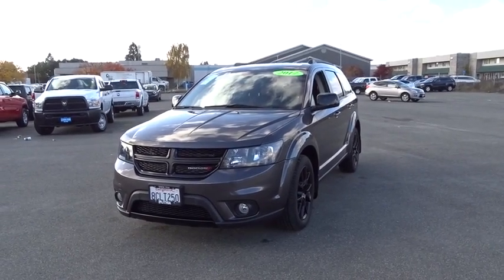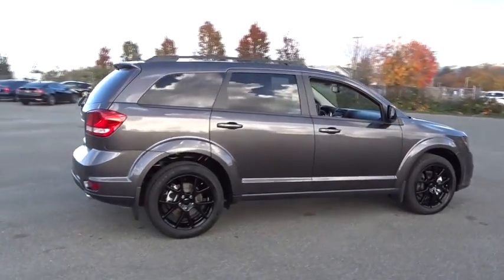2017 Dodge Journey Santa Rosa, Petaluma, Marin, San Francisco, North Bay, CA HT685011RC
Used 2017 Dodge Journey available in Santa Rosa, California at Lithia Chrysler Jeep Dodge of Santa Rosa. Servicing the Petaluma, Marin, San Francisco, North Bay, CA area.
2017 Dodge Journey SXT FWD - Stock#: HT685011RC - VIN#: 3C4PDCBG1HT685011

2727 Dowd Dr.

ONLY 9649 Miles! SXT trim. FUEL EFFICIENT 25 MPG Hwy/17 MPG City! Third Row Seat Rear Air Dual Zone A/C Keyless Start iPod/MP3 Input UCONNECT VOICE COMMAND W/BLUETOOTH BLACKTOP PACKAGE MOPAR ALL WEATHER GROUP AND MORE! KEY FEATURES INCLUDE: Third Row Seat Rear Air iPod/MP3 Input Keyless Start Dual Zone A/C. Privacy Glass Keyless Entry Steering Wheel Controls Child Safety Locks Electronic Stability Control. OPTION PACKAGES: ENGINE: 3.6L V6 24V VVT Engine Oil Cooler Flex Fuel Vehicle Touring Suspension Dual Bright Exhaust Tips 3.16 Axle Ratio BLACKTOP PACKAGE Black Headlamp Bezels Gloss Black Fascia Applique Gloss Black Grille Wheels: 19 x 7 Gloss Black Aluminum Tires: P225/55R19 BSW AS Touring Gloss Black Exterior Mirrors UCONNECT 8.4 TOUCH SCREEN RADIO GROUP Radio: Uconnect 3 w/8.4 Display 8.4 Touchscreen Display ParkView Rear Back-Up Camera SIRIUS Satellite Radio ParkSense Rear Park Assist System For More Info Call UCONNECT VOICE COMMAND W/BLUETOOTH Rear View Auto Dim Mirror w/Microphone Leather Wrapped Steering Wheel MOPAR ALL WEATHER GROUP MOPAR Slush Mats MOPAR Cargo Tray (CKZ) MOPAR Splash Guards MOPAR Door Sill Guards TRANSMISSION: 6-SPEED AUTOMATIC 62TE. EXPERTS ARE SAYING: Edmunds.coms review says Around town the Journey rides smoothly over rough pavement and bumps.. Great Gas Mileage: 25 MPG Hwy. Plus government fees and taxes any finance charges $80 dealer document processing charge any electronic filing charge and any emission testing charge. (Eff 7/1/12). Price contains all applicable dealer incentives and non-limited factory rebates.